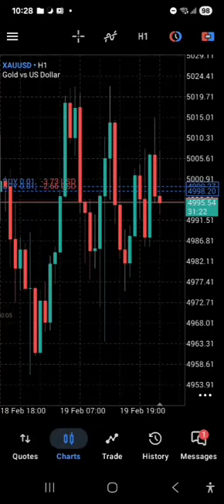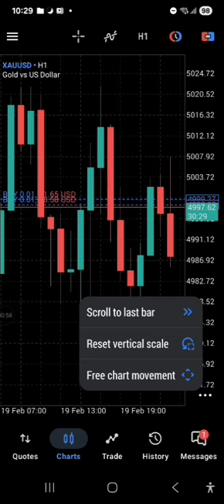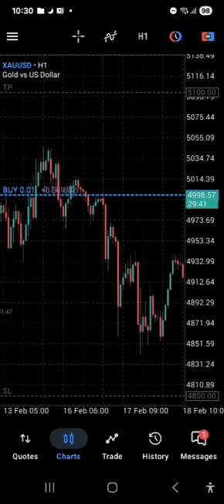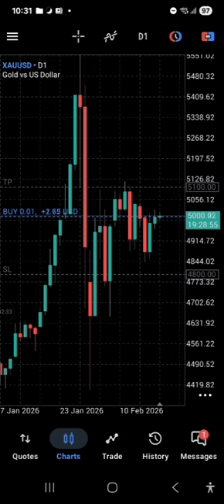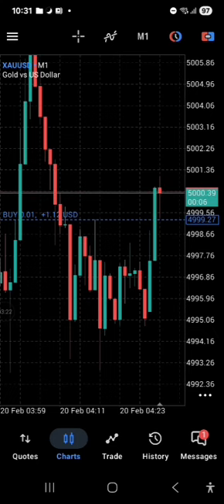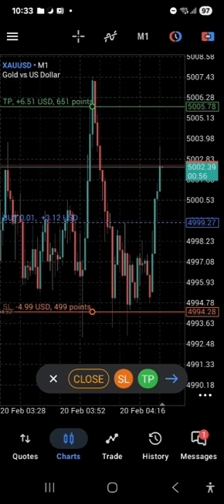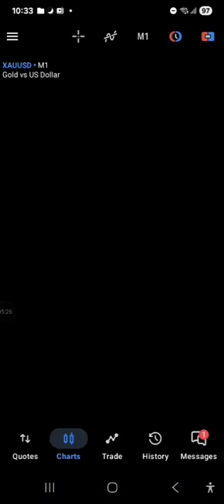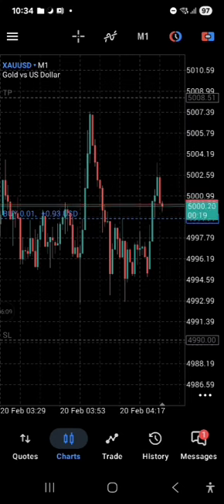Meta Trader 5 (MT5) Navigation Tips and Tricks